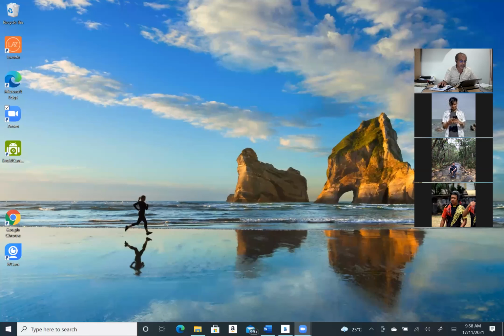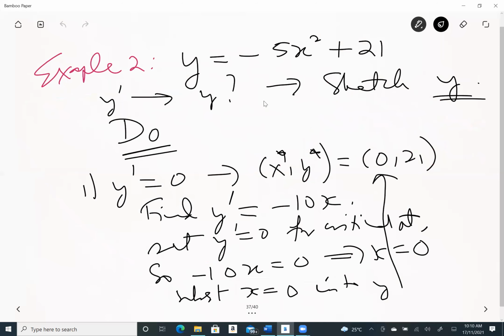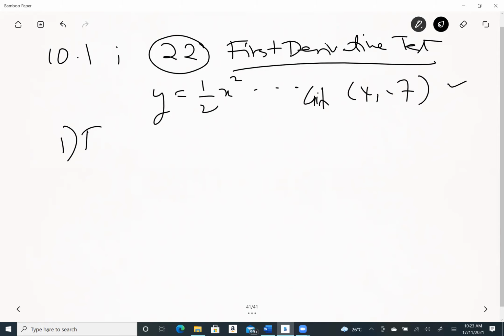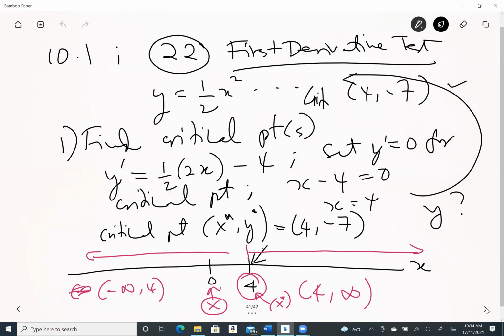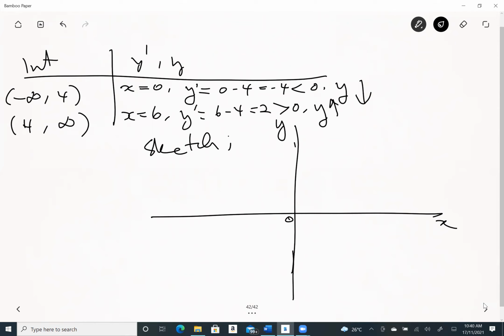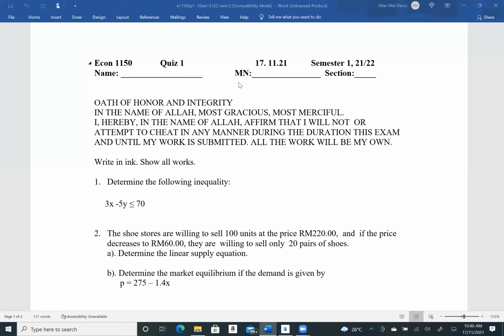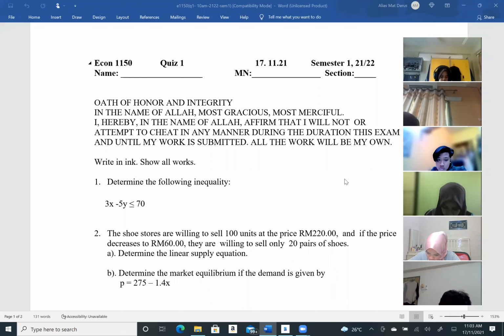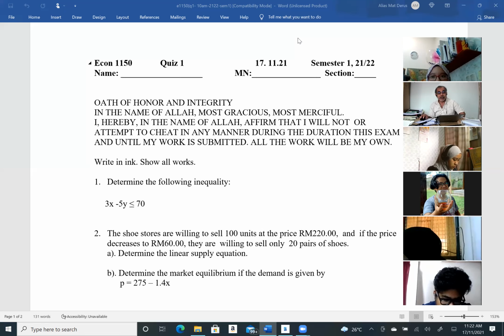e1150 1st der tst qz 17 11